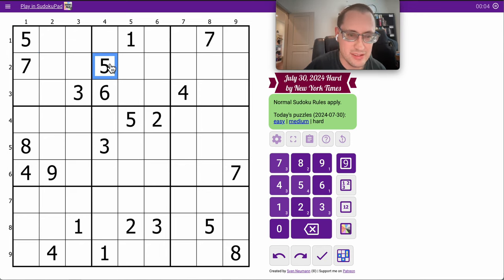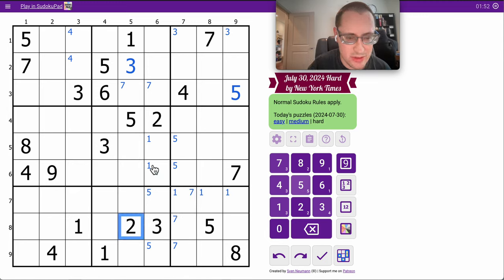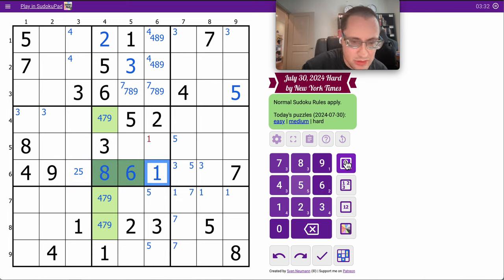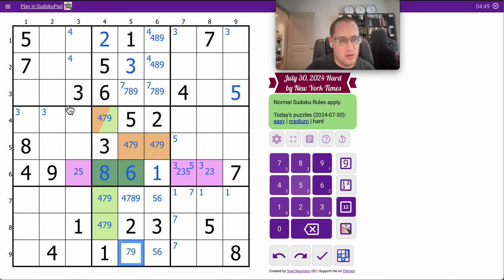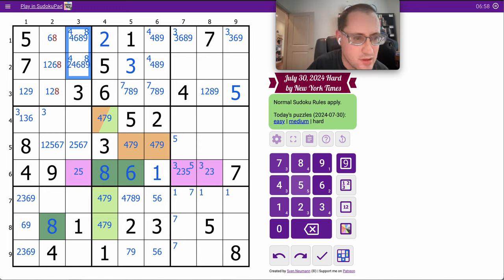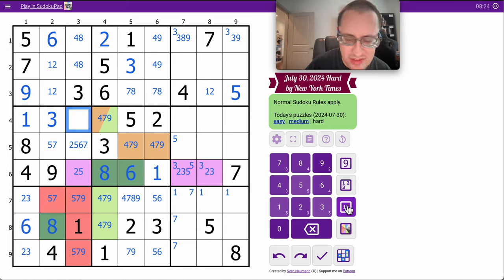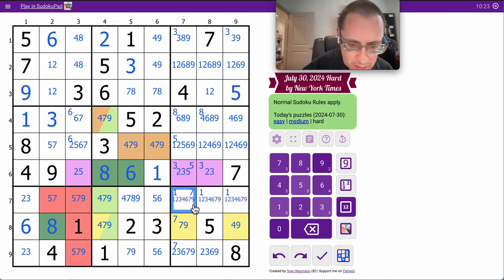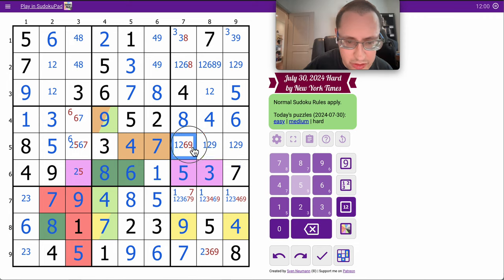Sudoku 2024 07 30 hard